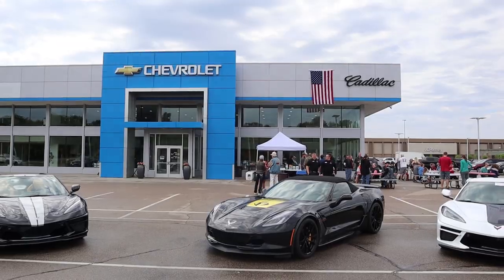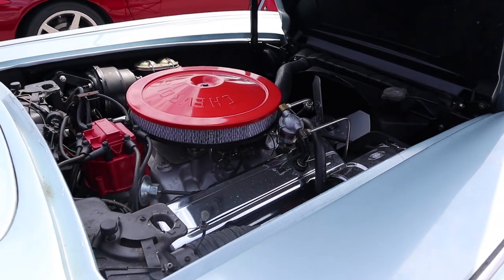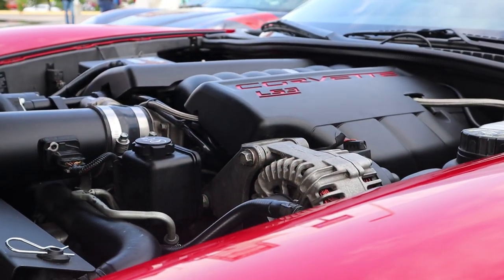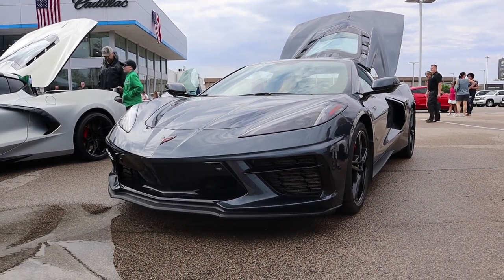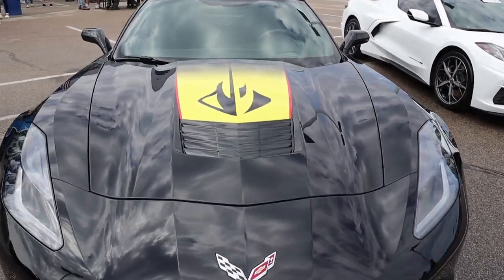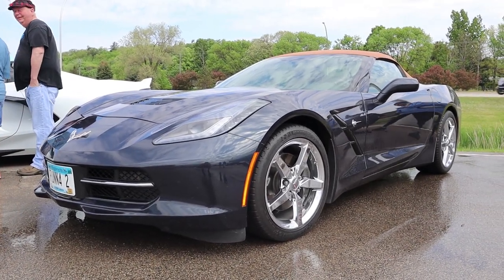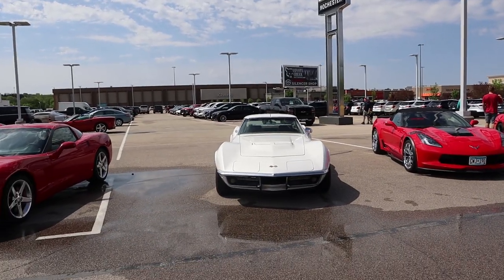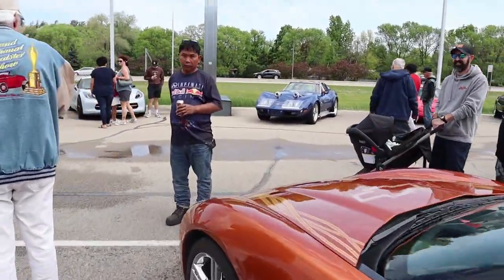LOADS OF BEAUTIFUL CORVETTES!!! - All Corvette Car Show!! - Classic Corvettes - New Corvettes!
This was a fun quick show to swing by. I just happened to be in the area for some family and was able to make it to this Corvette Car Show! It was at Rochester Chevrolet in Rochester Minnesota. I wish there were more Classic Corvettes at this show but there were still a ton of beautiful Corvettes to see!

Corvette Car Show.
Beautiful Corvettes.
Classic Corvettes
Classic Cars
Classic Car Show.
Chevrolet Car Show.
Classic Car.